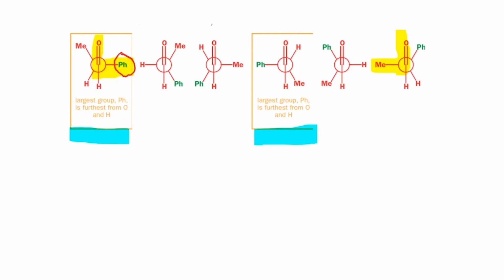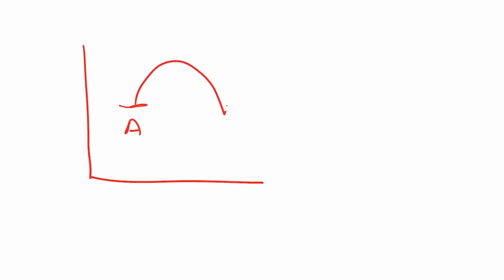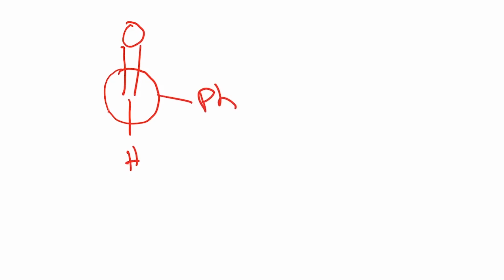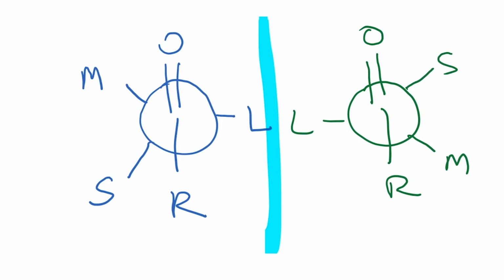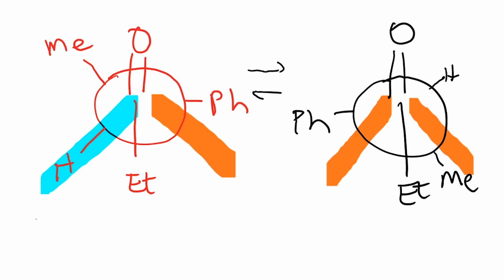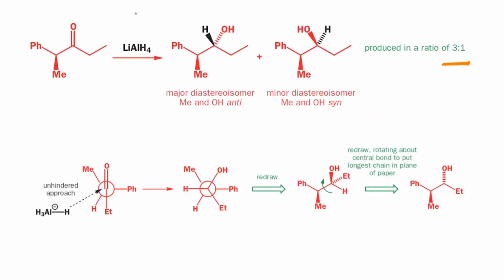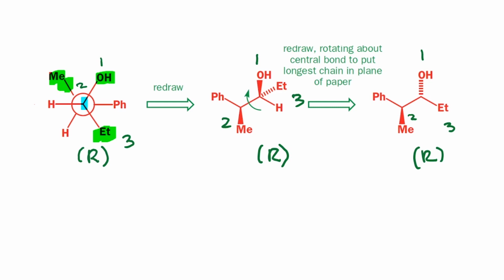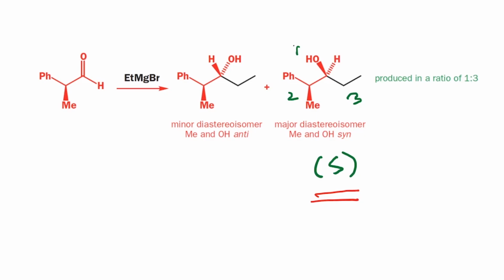mod03lec23 - Nucleophilic Addition Reactions and its stereochemistry